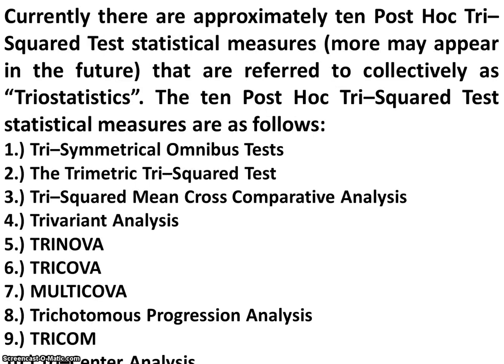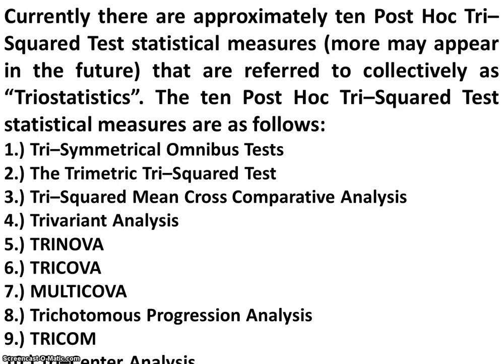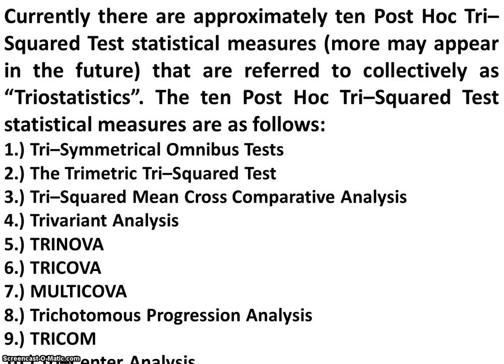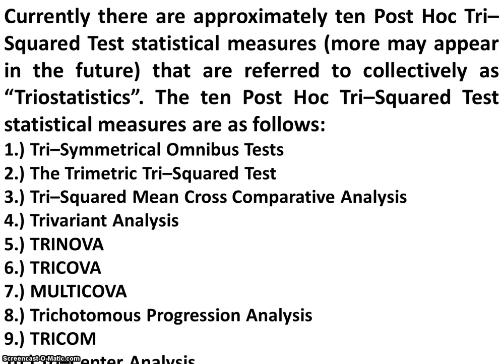Qualitative & Quantitative IRO: The Tri-Squared Test: Part Two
This video describes the advanced research Post Hoc uses of the Tri-Squared Test through a series of questions. This is Qualitative & Qualitative IRO: The Tri-Squared Test - Part Two that continues the discourse from Part One.